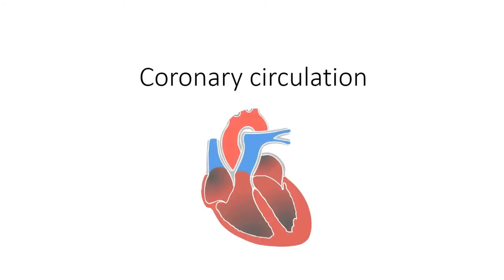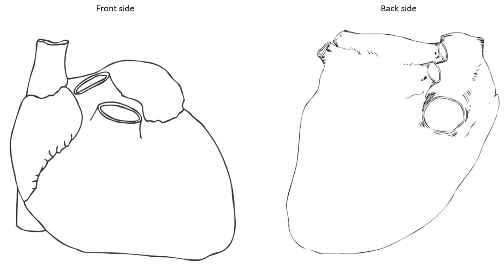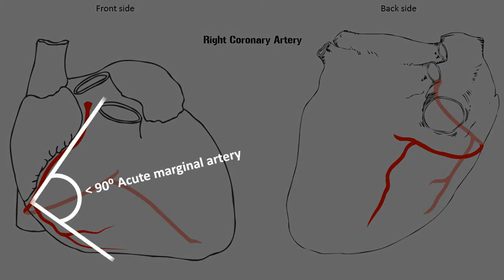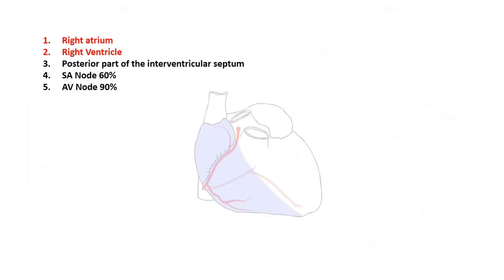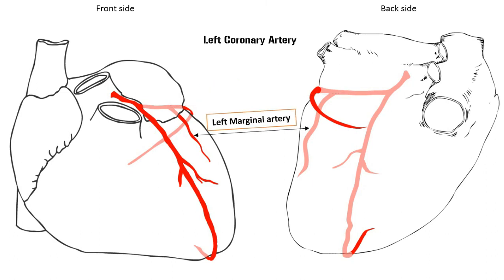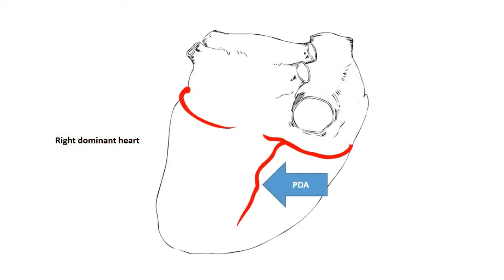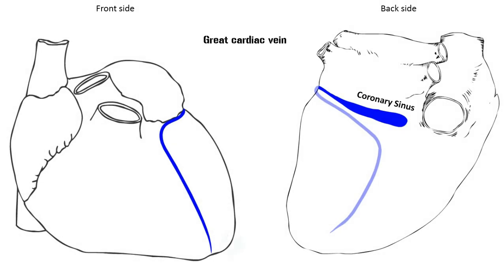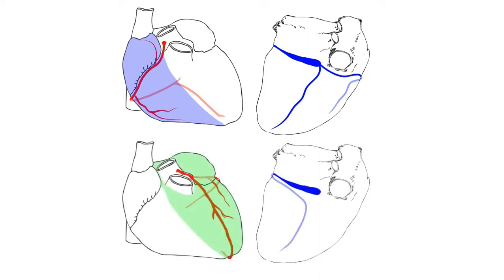Coronary circulation | Blood supply of the heart | easy explanation with images | redmedbd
This video explains the blood supply of heart which is also known as the coronary circulation. The heart pumps blood throughout the whole body and it also supplies itself with the coronary arteries. This video demonstrates all the main branches of coronary arteries and veins. I have tried to explain the topic with images and animations as easily as possible.